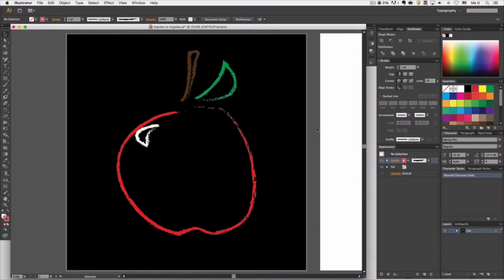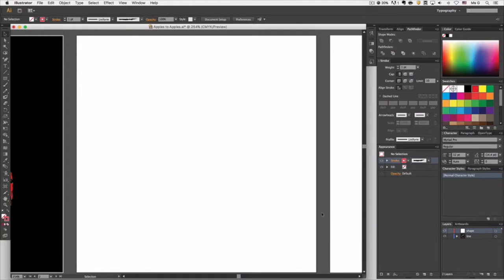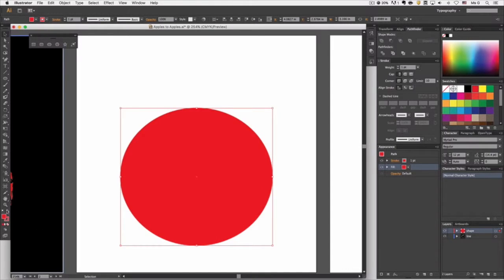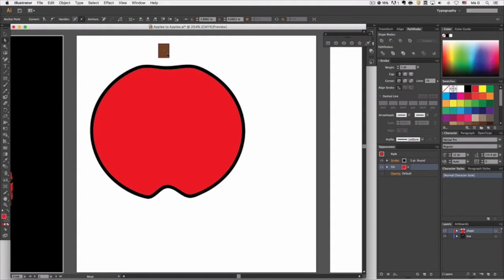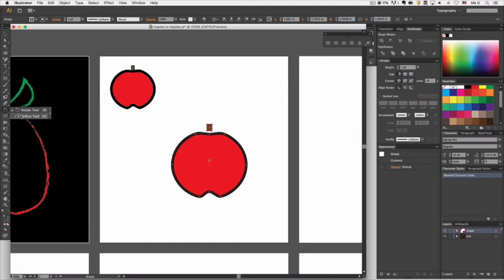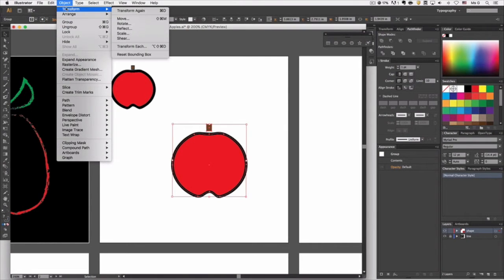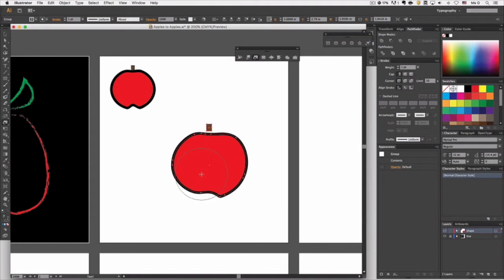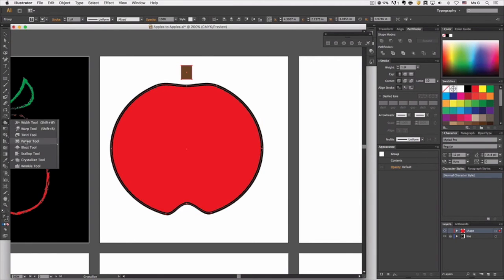Apple to Apple - Step 3: Exploring “Shape”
Exploring the concept of shape in Illustrator.